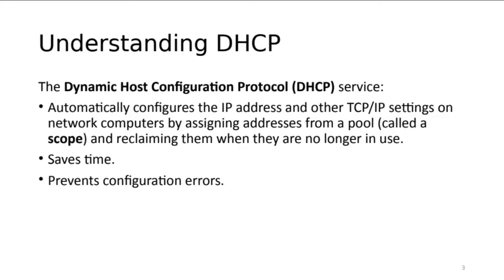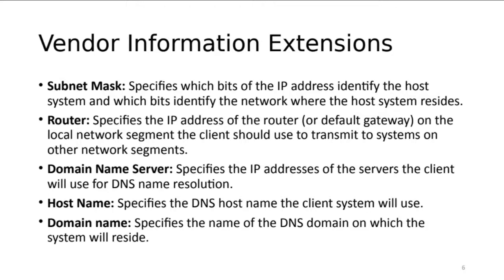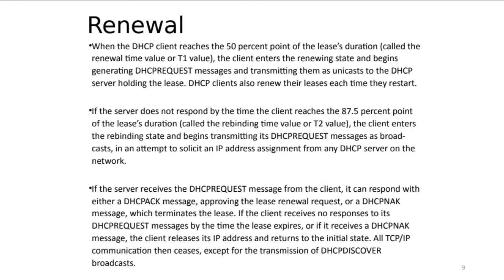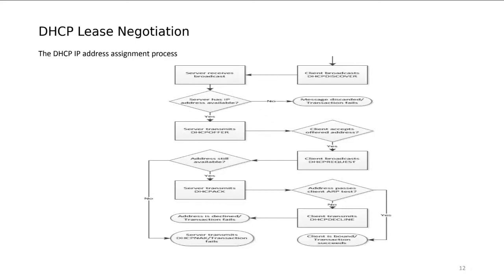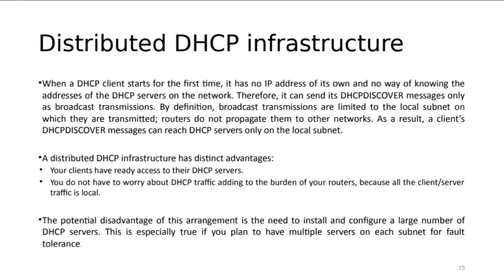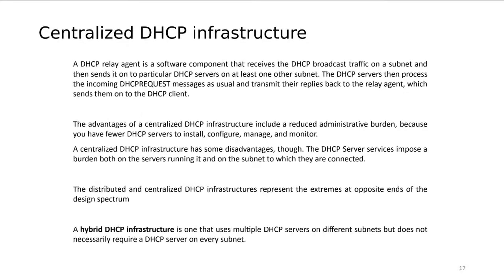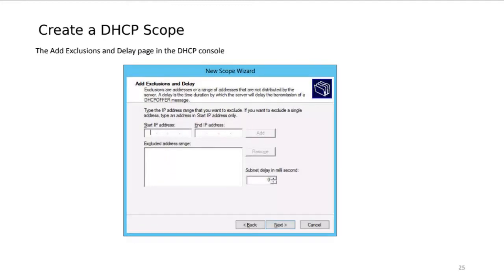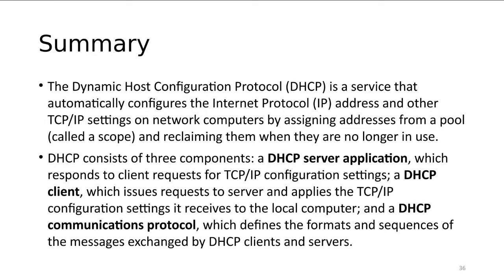cin2003 week3 Server 2019 DHCP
Server 2019
DHCP
Configure DHCP
Scope
T1
T2
Lease